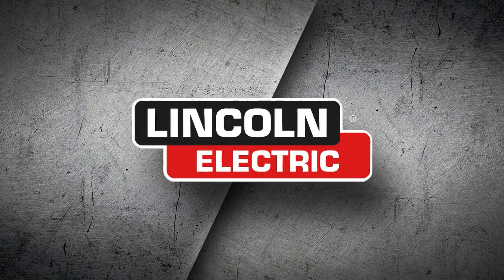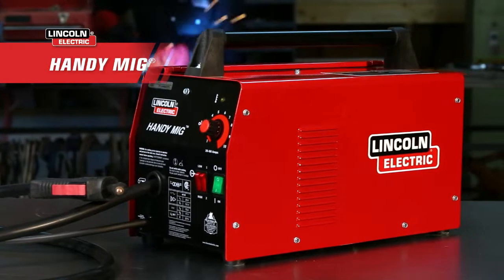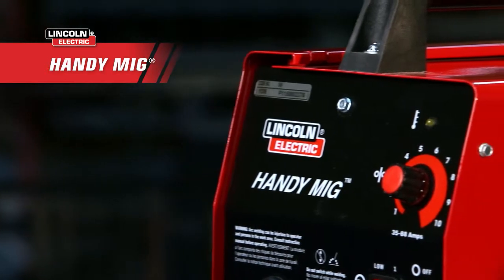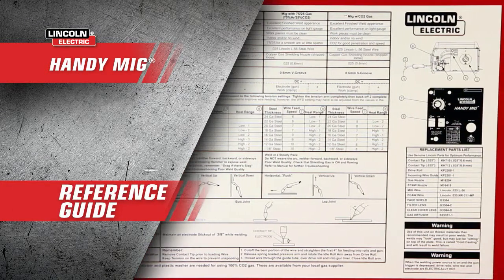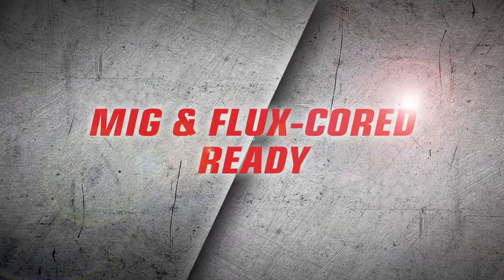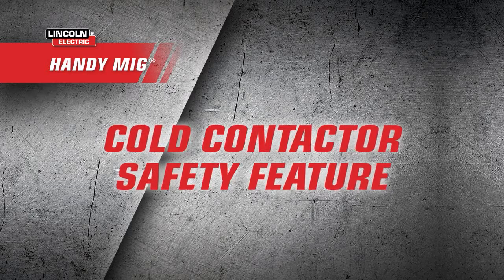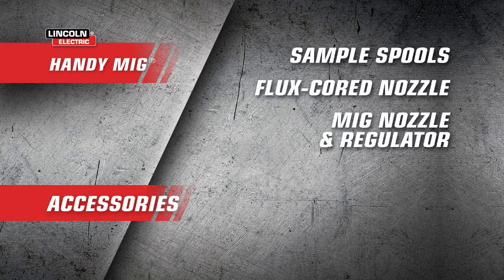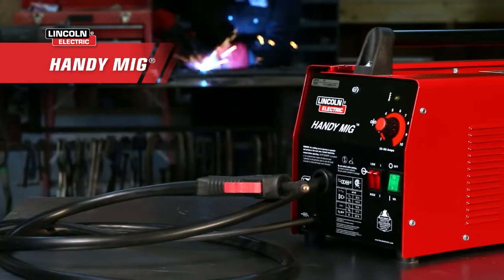HANDY MIG® Welder Lincoln Electric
Ready to try your hand at wire welding? Here's the welder for you – the Handy MIG® from Lincoln Electric! This compact, portable and lightweight wire feed welder plugs into a 115V, 20 amp outlet and is user-friendly. Four voltage settings and continuous wire feed speed adjustment allow you to weld mild steel from 24 gauge to 1/8" thick. You can MIG welding using a shielding gas, or go gas-less with flux-cored wire. And, it's easy to get started since practically everything you'll need to weld is in the box.